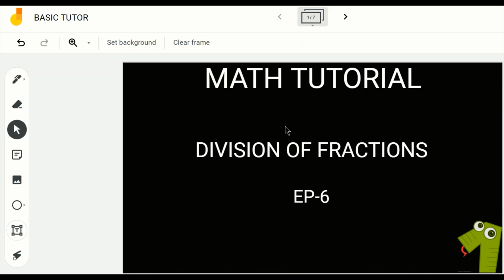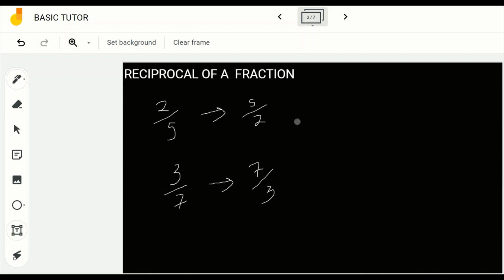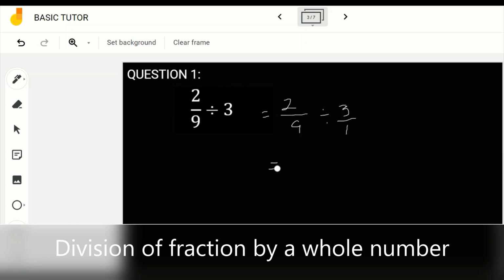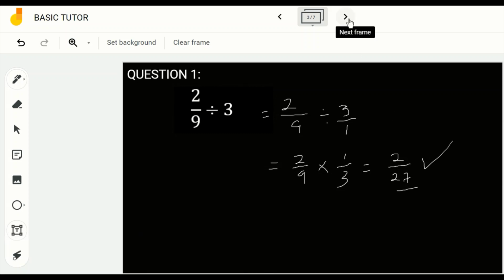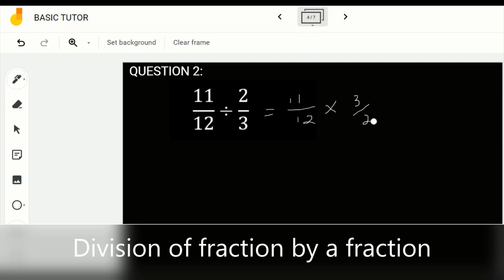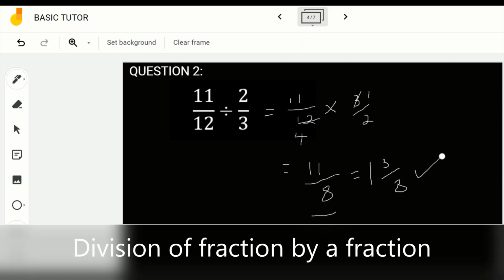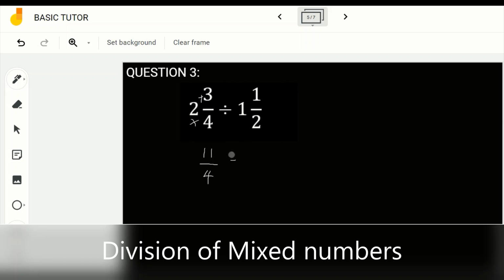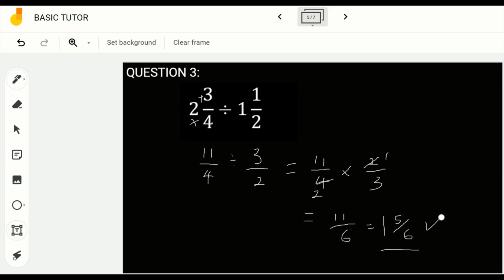Adult Education | Division of Fractions | EP6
Learn division of fractions. This is tailored to help those who missed out on math during their school days. It is also helpful for those in grade 3-6.

Adult education